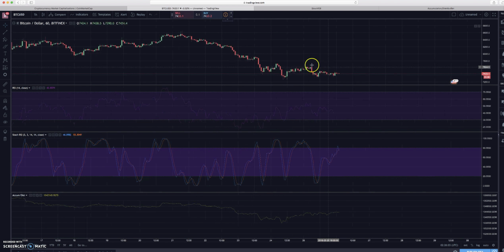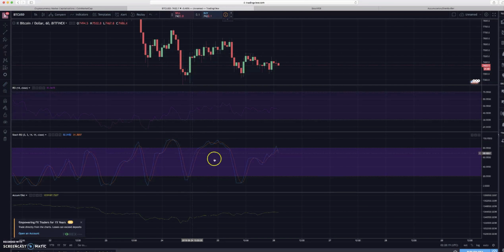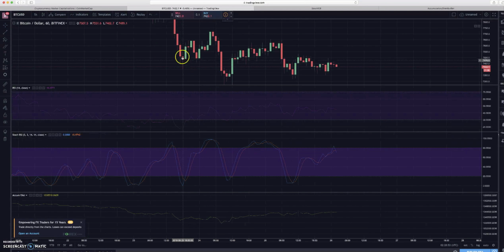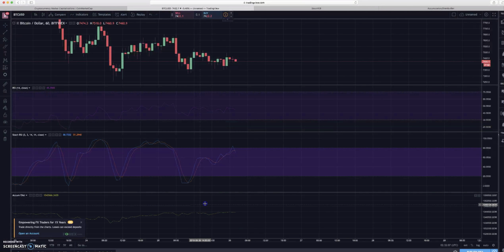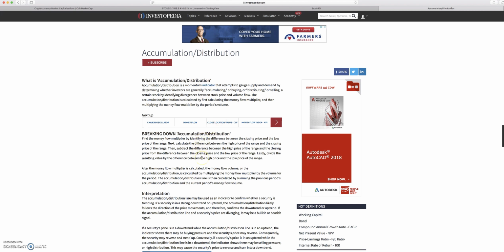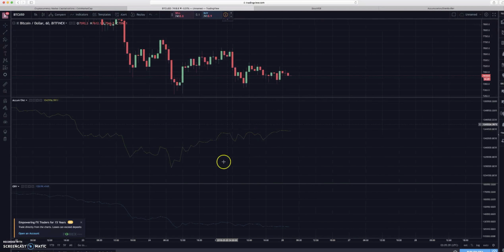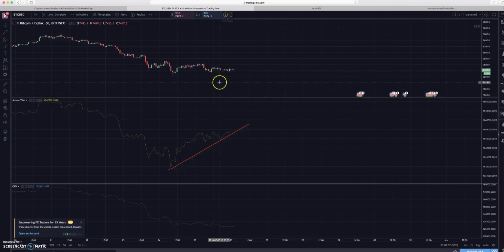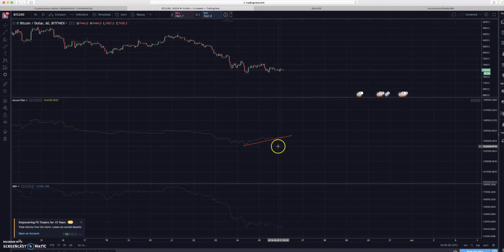Best Trading Indicators | Stochastic RSI | OBV | + Profit Trailer Indicators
Stochastic RSI, OBV, and Accumulation/Distribution Indicators are all extremely valuable tools I use to trade. I explain how these indicators work and how I use them within Profit Trailer.